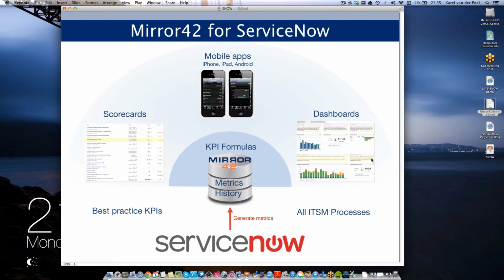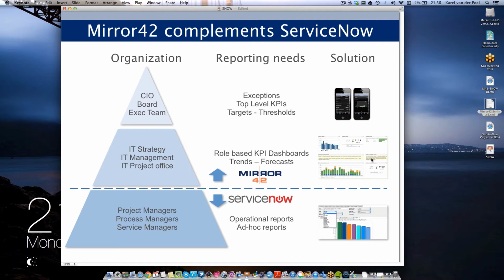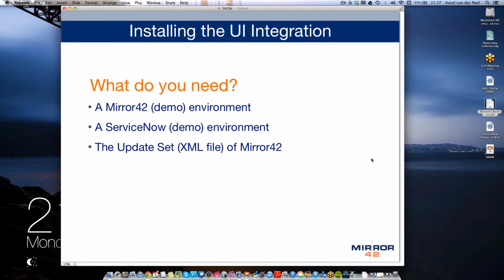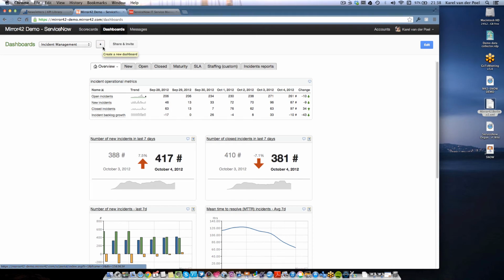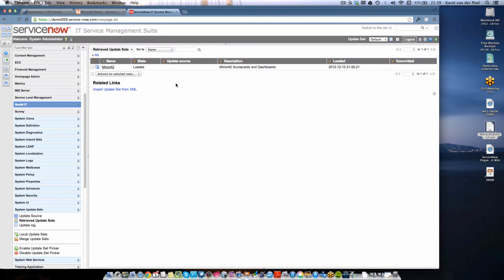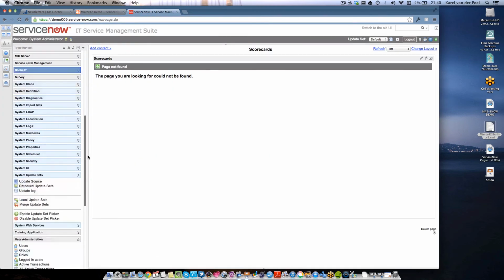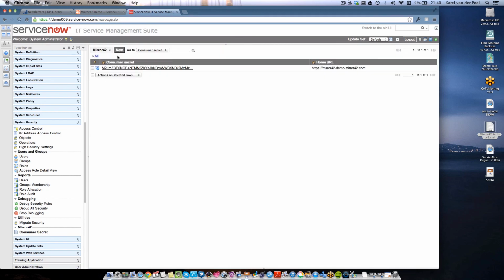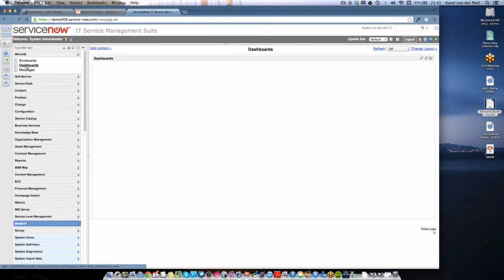Installing the UI Integration between ServiceNow and Mirror42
This video show how the UI integration between ServiceNow and Mirror42 is installed.